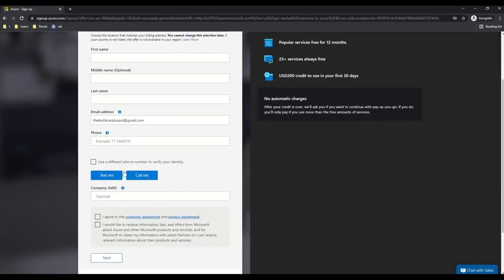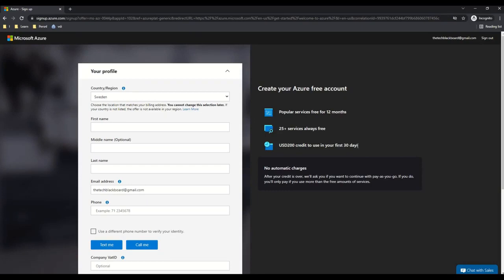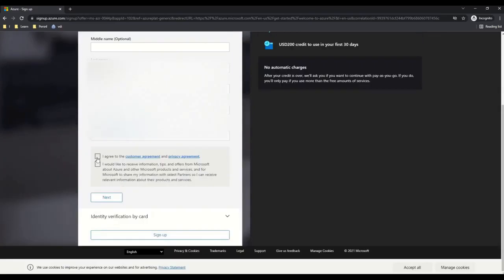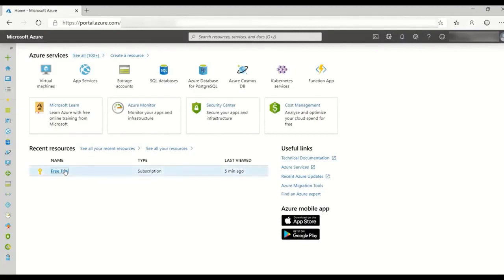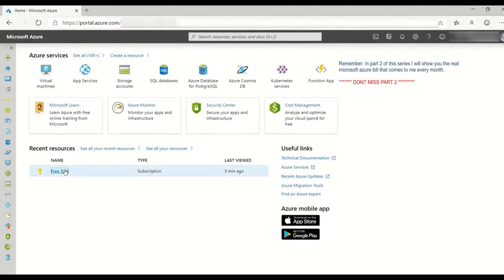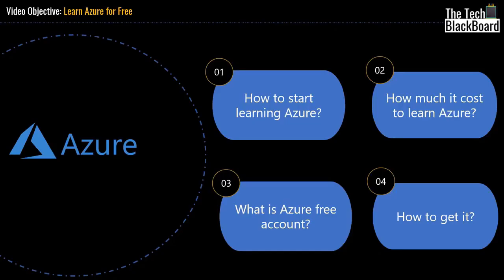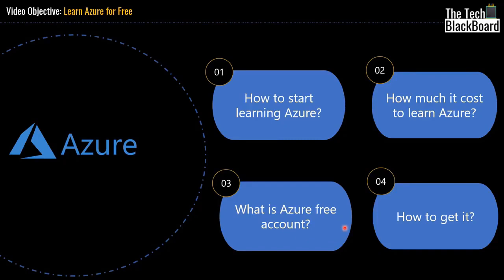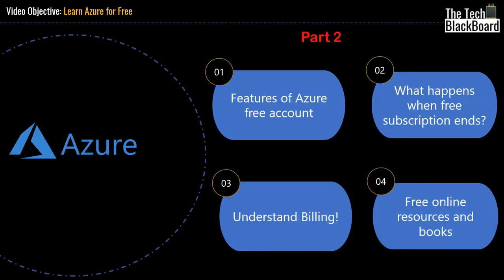Part 1: Learn Azure in 2022 | How to create Free azure account | Billing | Free Books & Resources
In this video I talk about how you can approach learning Azure in 2022 and resources to use to give you a kick start in Azure Learning. This video covers:

00:00 Introduction
00: 37 Objective
01:30 How to start Learning Azure
02:18 How much it cost to learn Azure
02:47 How to create Microsoft Azure Free account

👉⭐Cloud Fundamentals: AZ 900 ⭐